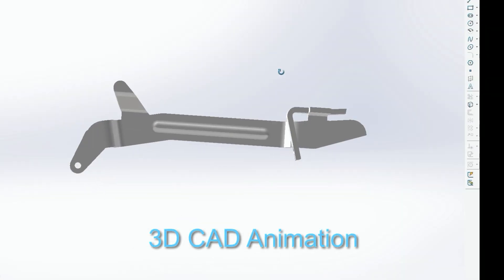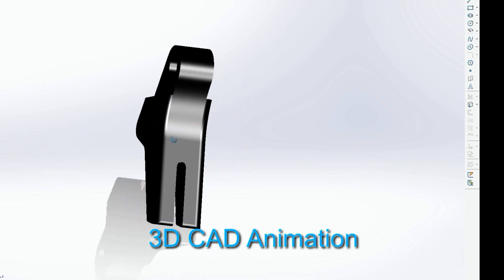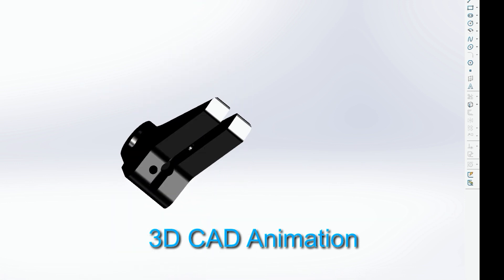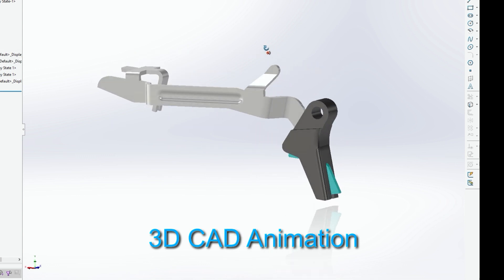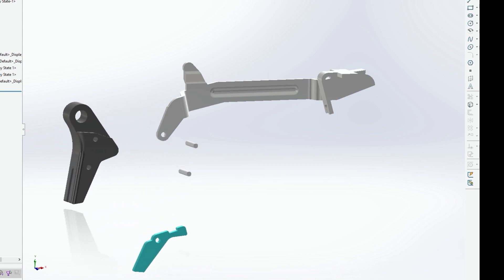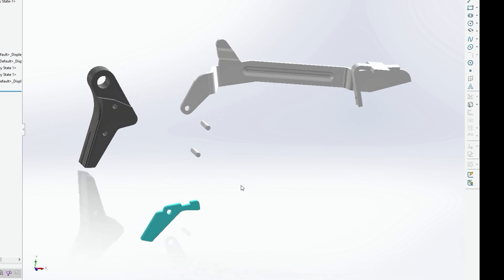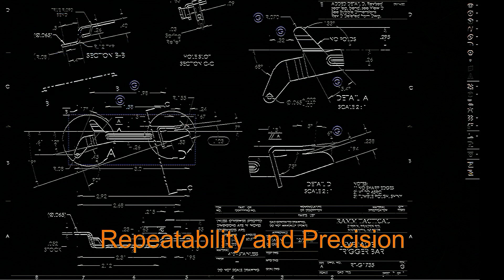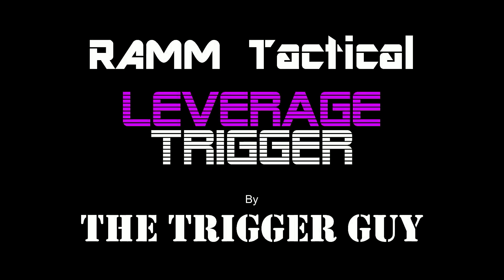RAMM Tactical with 3D Technology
A 3D CAD demo of our RAMM Tactical Leverage triggers. Best Glock trigger upgrades on the market. Nothing to chance. All scientific development to ensure high performance without compromising safety. Come see our great pricing for the best, easiest upgrade to your Glock or Clone your money can buy.